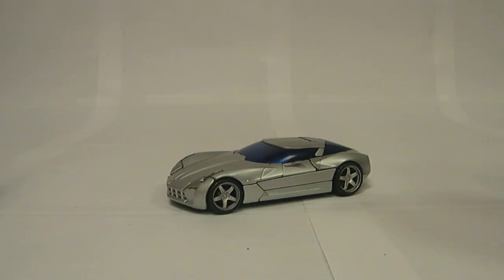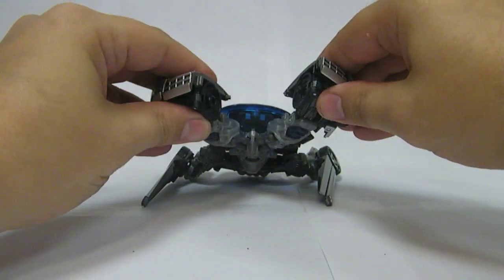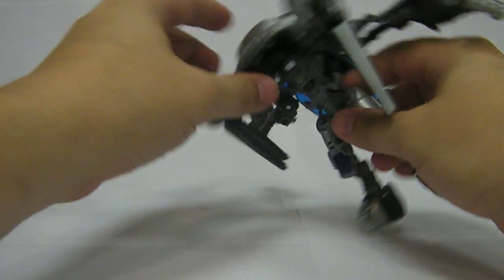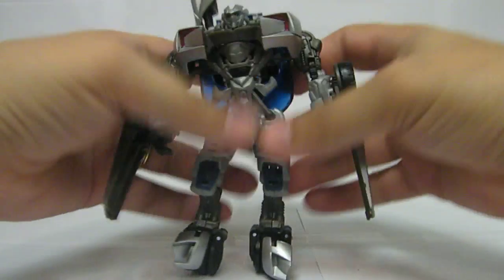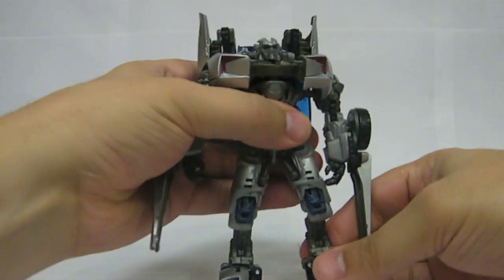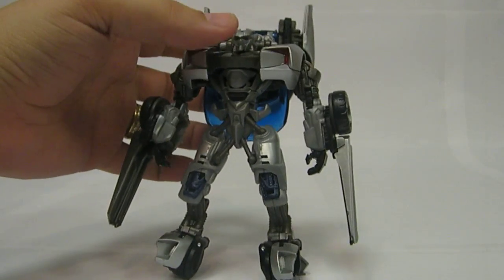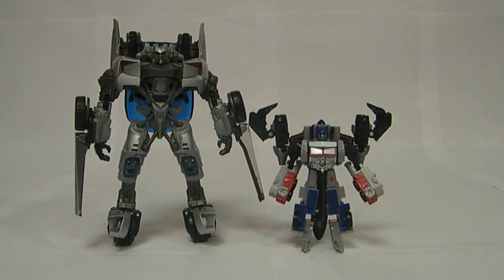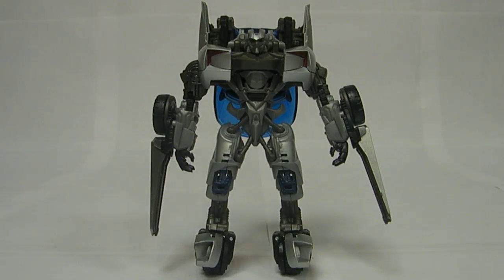ROTF Sideswipe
Peaugh reviews Revenge of the Fallen Sideswipe